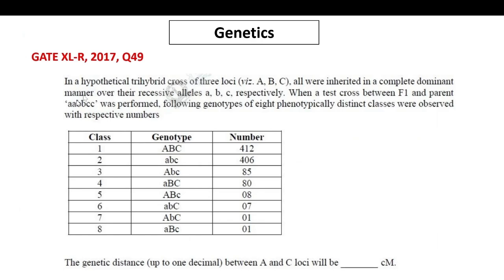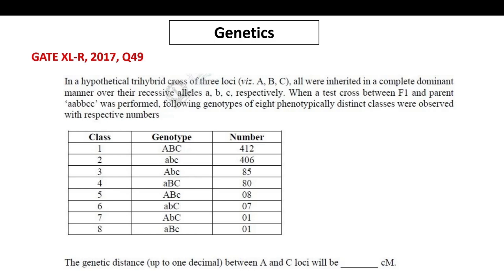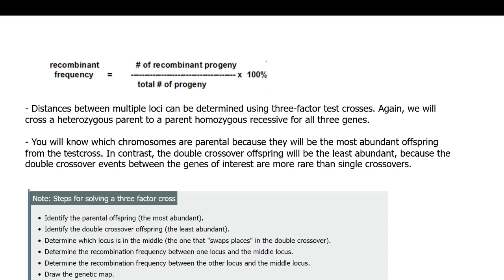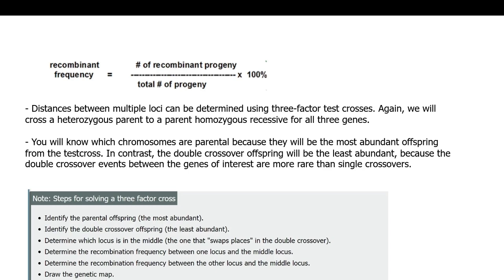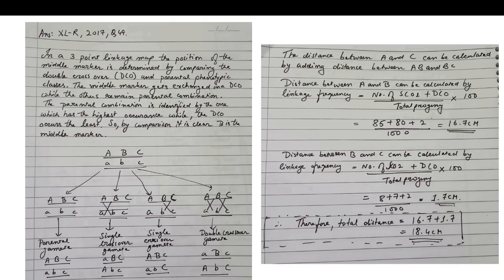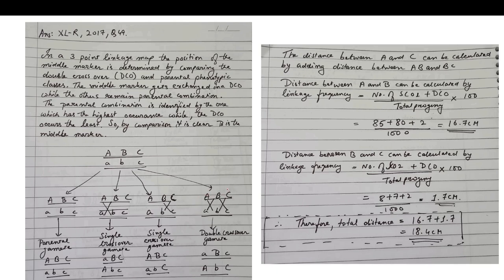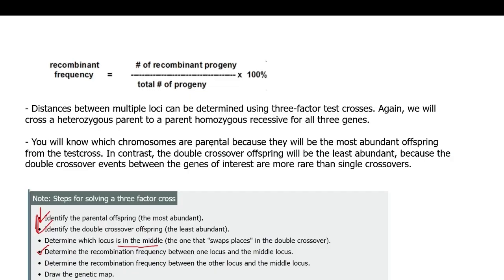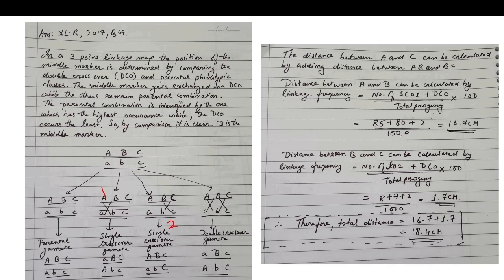Q49 XL-R 2017